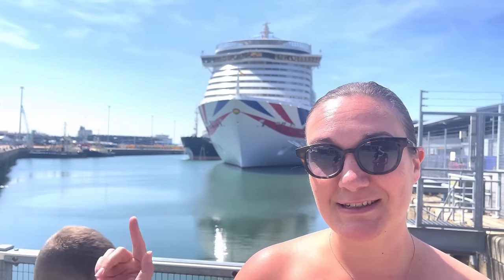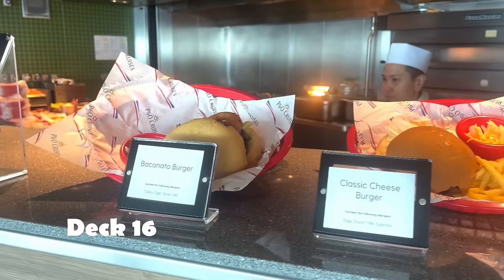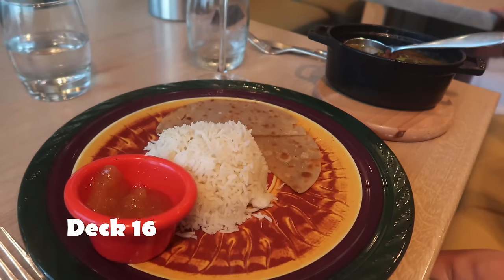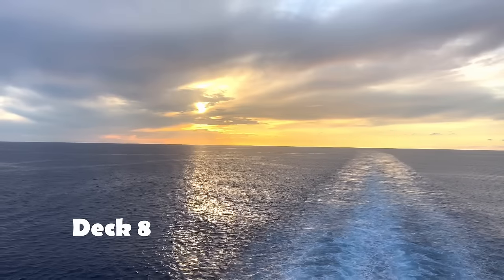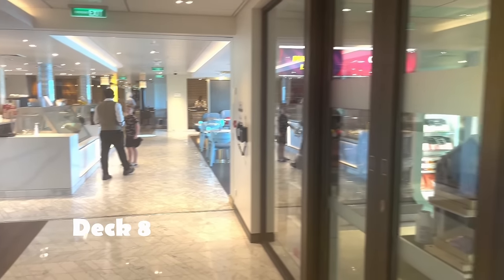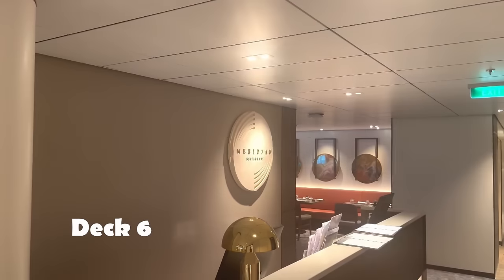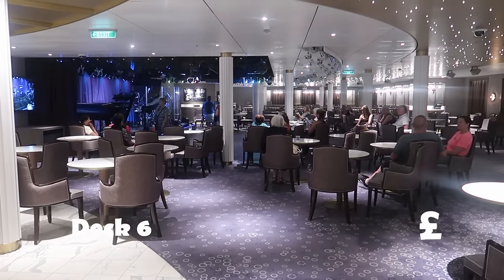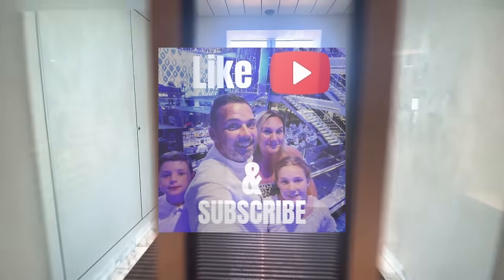P&O ARVIA FULL SHIP TOUR 2024 BEST OF BRITISH?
P&O Cruises launched its latest Cruise ship in late 2022 and has some amazing and new offerings for P&O cruises including High Ropes, escape room, 50's diner 6th street Diner and plant based restaurant Green and Co.

In this P&O Cruise ship tour we tour the whole cruise ship including the Kids club, the Spa and all of traditional aspects of cruise ships including the restaurants, and stunning cruise Atrium.

This cruise ship is all new for P&O and describe as the Sunshine ship it spends its summers in the med from Southampton and tours around the Caribbean to make sure that everyone onboard can get some winter sun .

This cruise ship is the biggest in the UK and sister cruise ship to P&O Iona which the4bs cruised in February.

So come and join us on this epic cruise ship tour as we cover the whole ship from top to bottom.

Check out all these essential cruise items on Amazon Links below, we never go cruising without them:
Packing Cubes:

Some of our equipment we use:

Canon G7X:

Iphone Gimble:

@cruising with the 4bs

We are cruising with the four bs we love cruising and traveling so come along with us and pick up hints and tricks along the way.